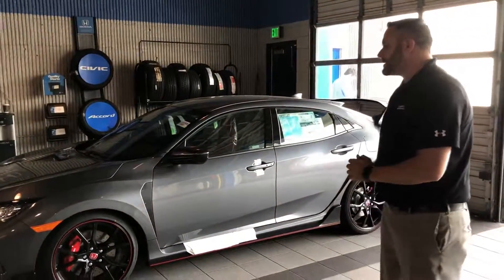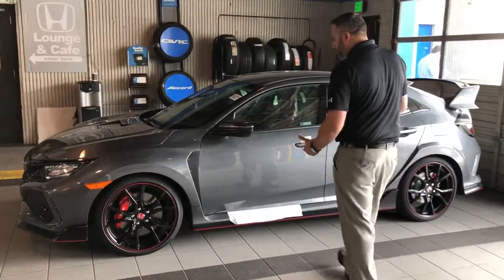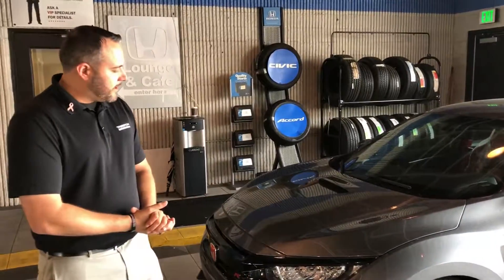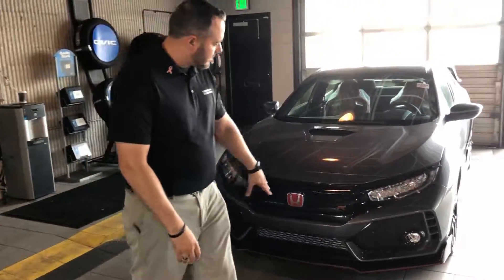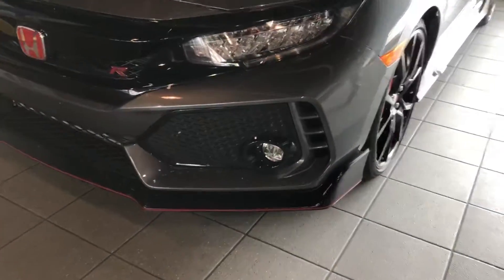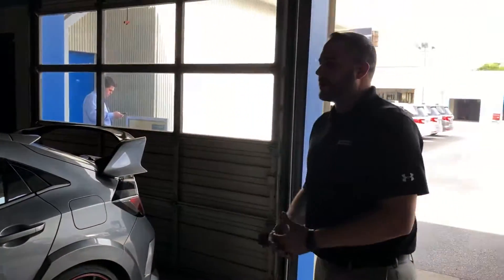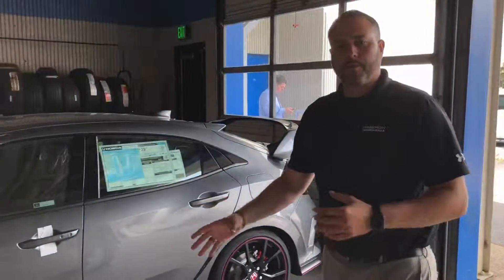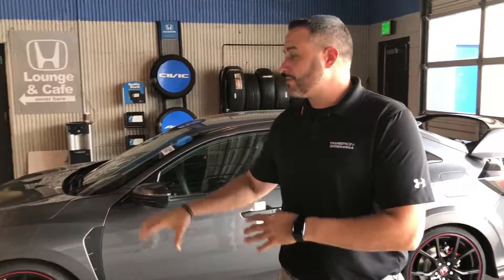2018 Type R for Sean from Trent Tate with Tameron Honda in Hoover, AL